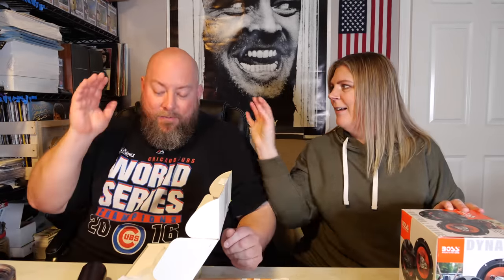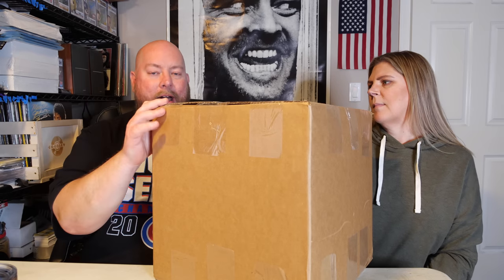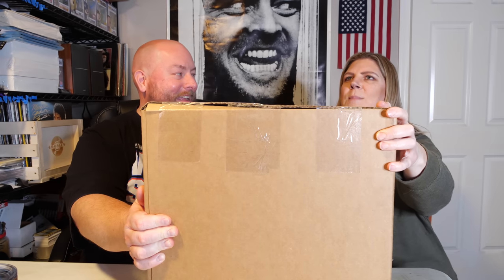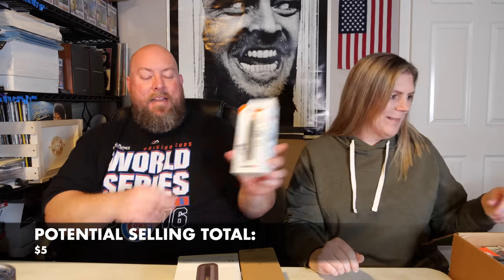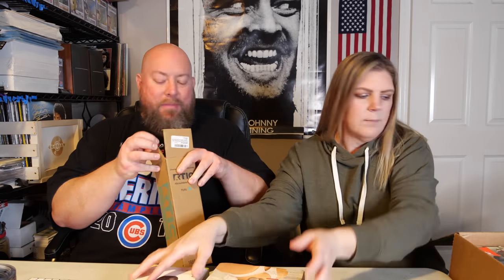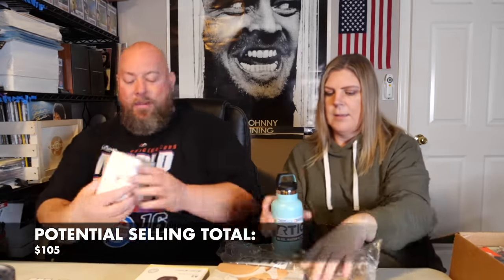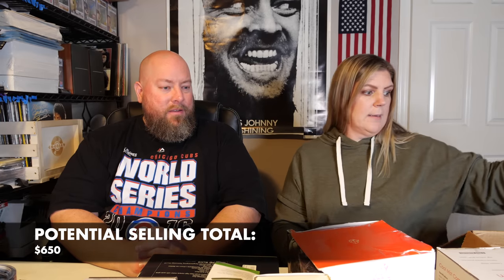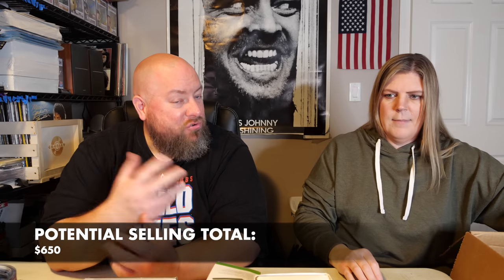I Bought an Amazon Pallet MONEY MAKER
Today is a GOOD DAY!  NO scam today, the wife and I are back to making money on these Amazon pallets!

The #1 marketplace to buy & sell all your collectibles!

Clint Miller
484 E. Carmel Dr. 127